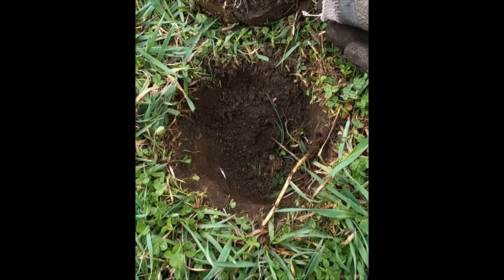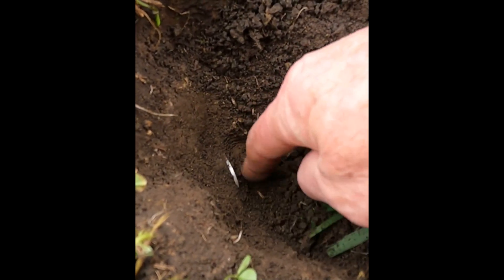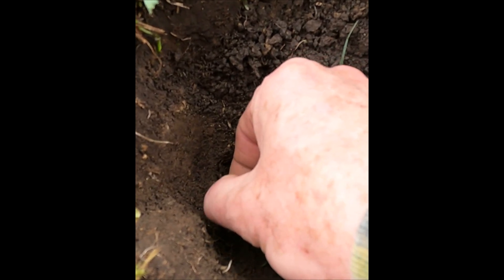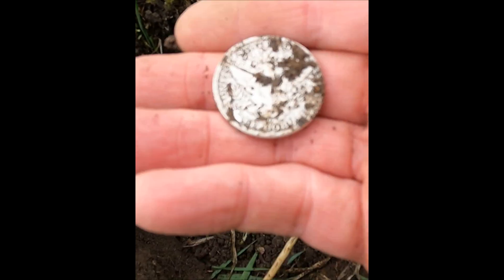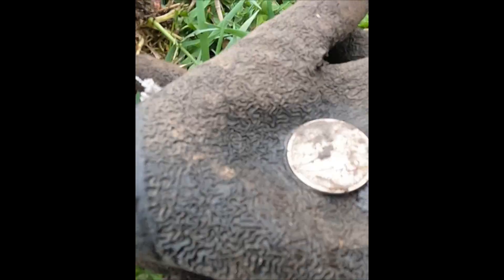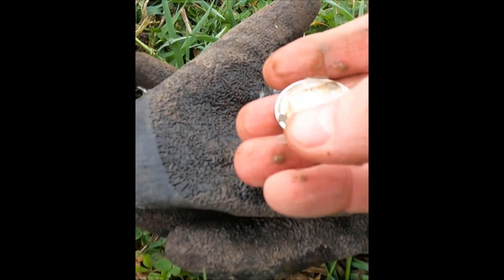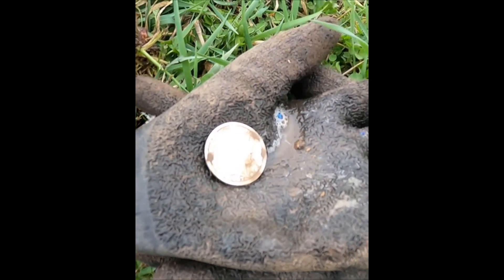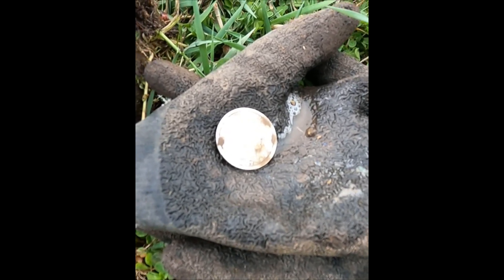First big silver I ever dug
My first ever silver half dollar! Not what I was expecting!
Hi, I’m Steve and welcome to SW Wisconsin Metal Detecting. My channel is all about Wisconsin history in the ground. Whatever I find, I try to find the history behind it. My Son Brandon helps me with content once and a while and enjoys the hobby as much as I do. I just love this hobby so much and have found making videos and the editing process Is a great addition to metal detecting. I hope that my viewers do enjoy watching my videos and interact with comments and suggestions.

Thank you to Jake Bender of Bender's foods for his awesome support of my channel. Please stop into one of the 4 Bender foods store locations for all your Meat, Deli, Produce, Dairy and adult beverage needs. Please tell them Steve from SW Wisconsin Metal Detecting sent you.